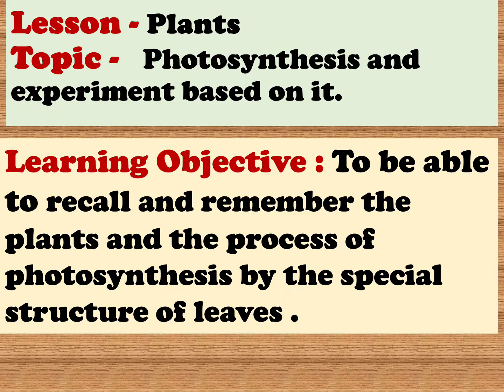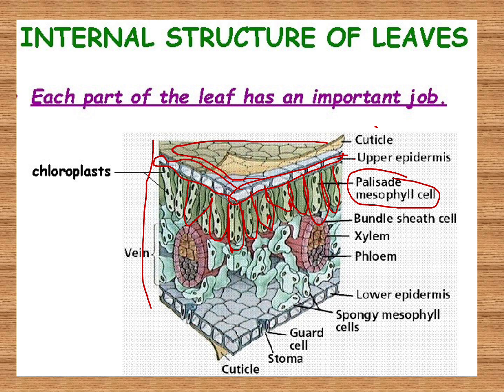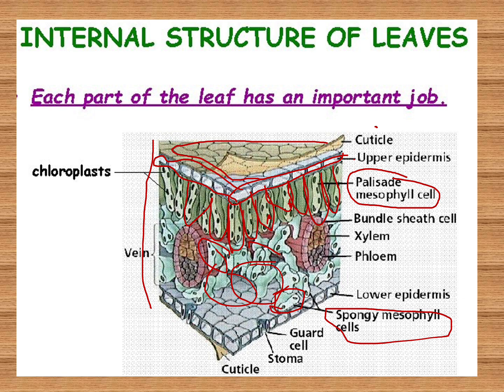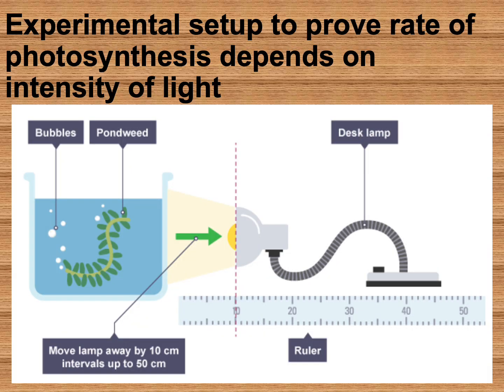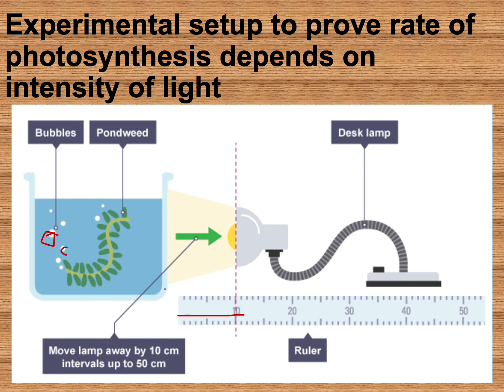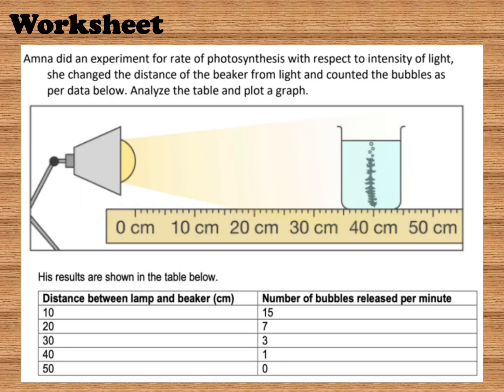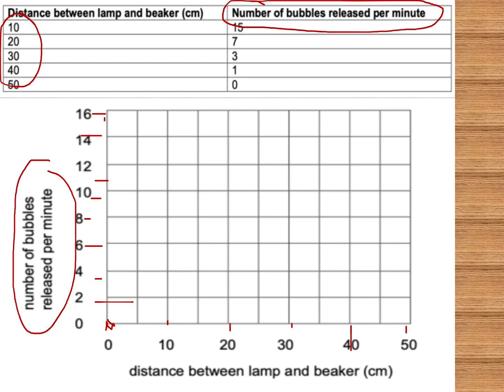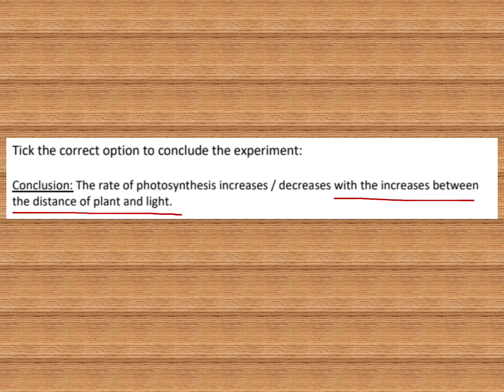Photosynthesis-Nutrition in plants